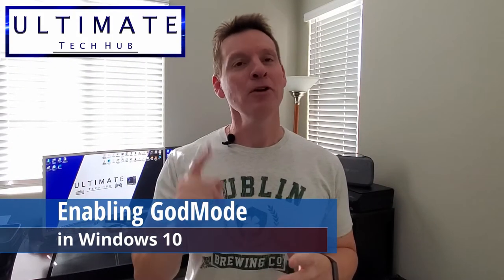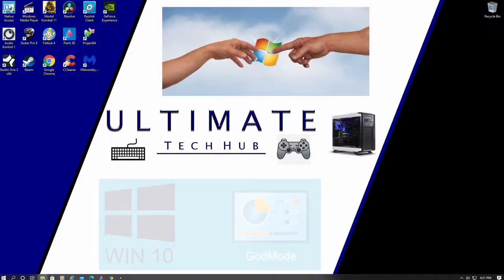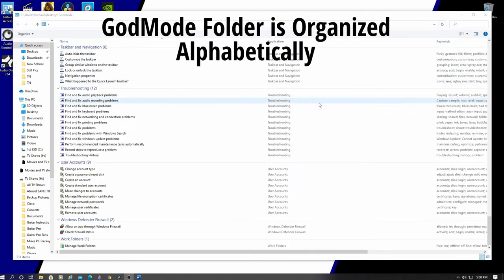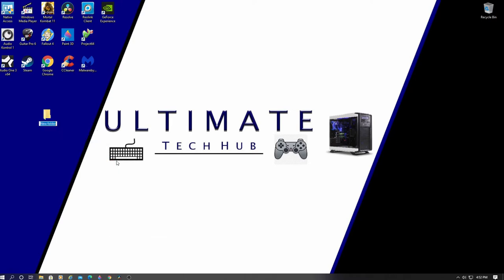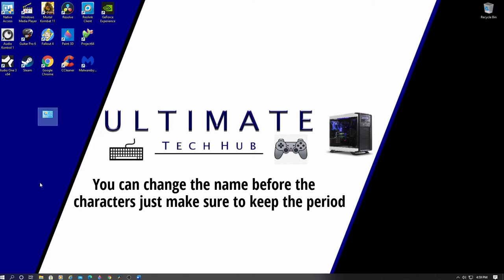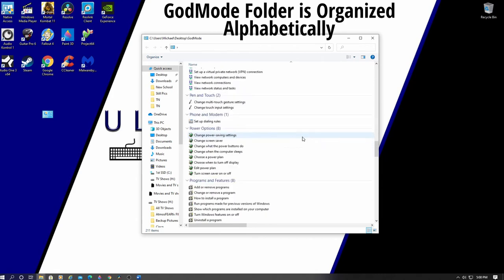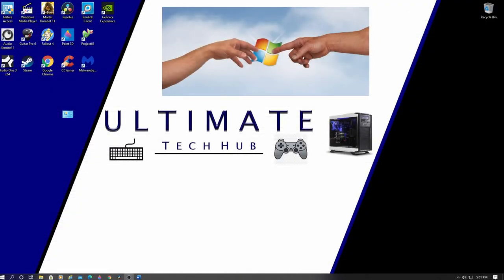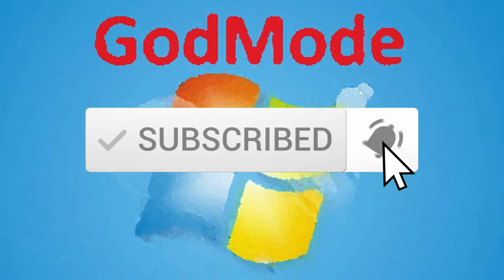ENABLING WINDOWS 10 OR 11 GOD MODE IN 2022 | WHAT IS GOD MODE?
Windows 10 and Windows 11 is much easier to manage with God Mode enabled. So on today's episode, we will show you how to enable God Mode on your Windows 10 or Windows 11 PC. God Mode doesn’t unlock any hidden or secret features in Windows 10 or let you do any tweaking that you can’t do in the regular Windows 10 interface. Instead,  God Mode lets you enable a special folder that reveals most of Windows’ admin, management, settings, and Control Panel tools in a single, easy-to-scroll-through interface. By the way, “God Mode” is just a popular name some people give this special folder. You can name the folder anything you like—including Ultimate God Mode!  If you have any questions about this video please leave them in the comments down below. Thanks again for watching the Ultimate Tech Hub Channel!

Use this Godmode Folder name. Just copy & paste. Easy!
GodMode.{ED7BA470-8E54-465E-825C-99712043E01C}

Here are the Categories of tools in God Mode:
• Administrative Tools
• AutoPlay
• Backup and Restore
• Color Management
• Credential Manager
• Date and Time
• Devices and Printers
• Ease of Access Center
• File Explorer Options
• File History
• Fonts
• Indexing Options
• Infrared
• Internet Options
• Keyboard
• Mouse
• Network and Sharing Center
• Pen and Touch
• Phone and Modem
• Power Options
• Programs and Features
• Region
• RemoteApp and Desktop Connections
• Security and Maintenance
• Sound
• Speech Recognition
• Storage Spaces
• Sync Center
• System
• Tablet PC Settings
• Taskbar and Navigation
• Troubleshooting
• User Accounts
• Windows Defender Firewall
• Windows Mobility Center
• Work Folders

PlayStation 5 DualSense Wireless Controller
PlayStation 5 Console
PS5 Stand Suction Cooling Fan & Dual Controller Charger Station